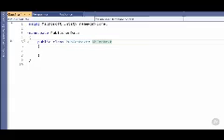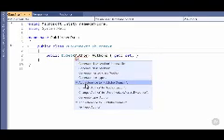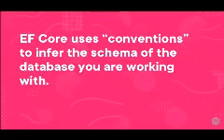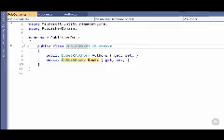6 Creating the Data Model with EF Core